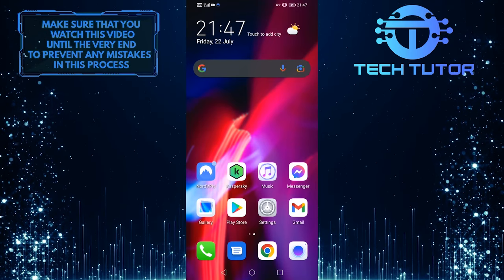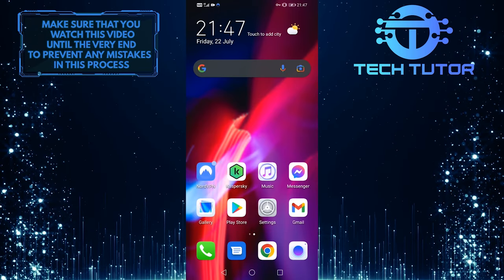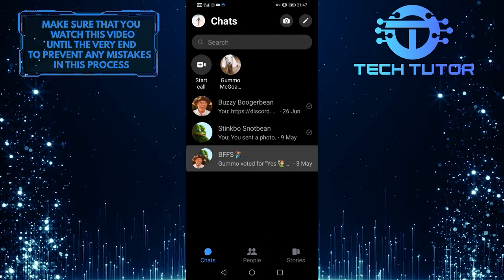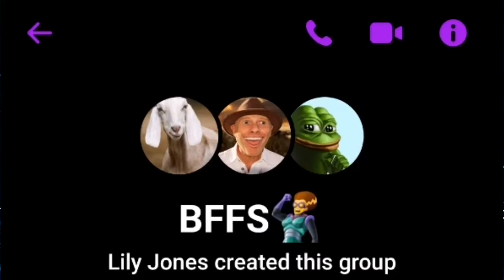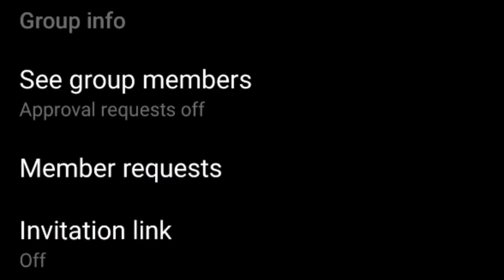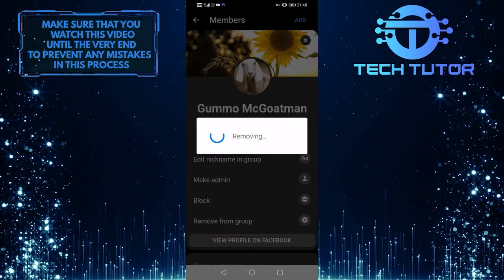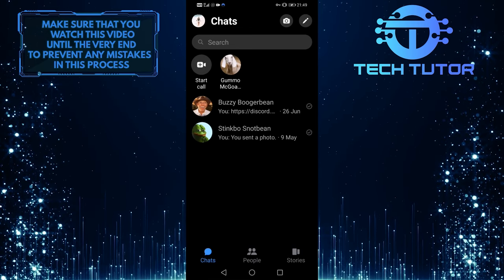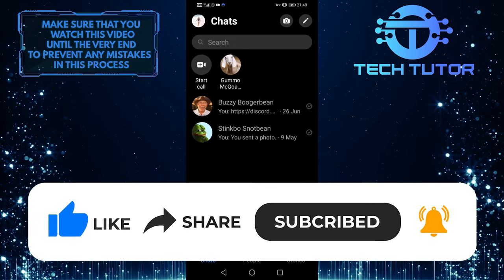How To Delete Group Chat On Messenger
Are you tired of all the group messages clogging up your inbox? In this video, we show you how to delete a group chat on Facebook messenger. Deleting a group chat is easy and can be done in just a few simple steps. So if you're looking to get rid of an unwanted conversation, watch this video and follow our instructions!